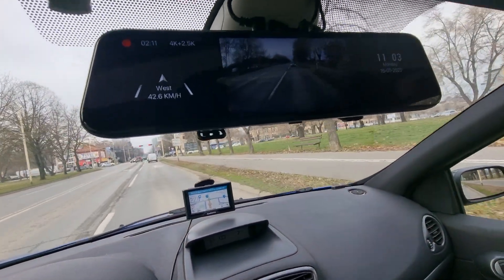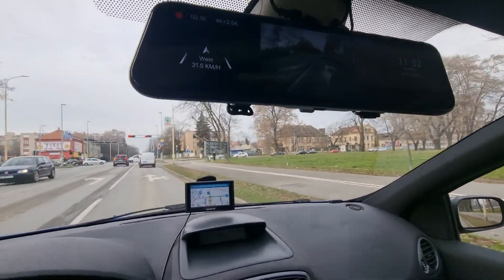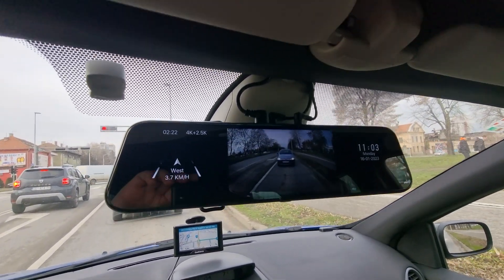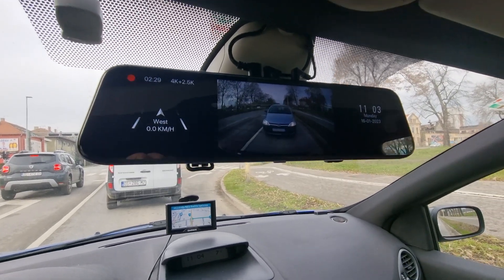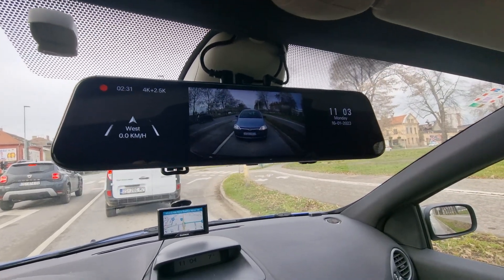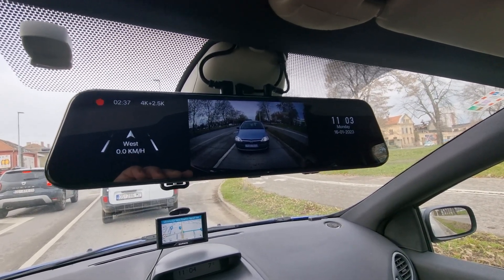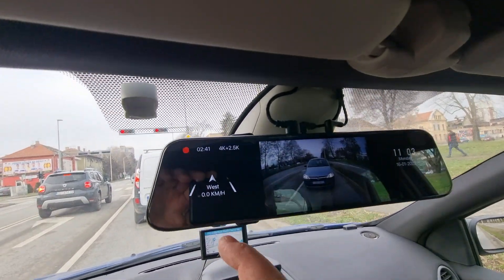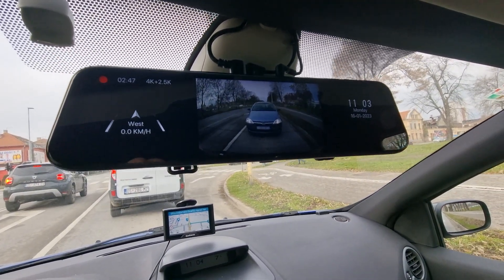new dashcam, same error